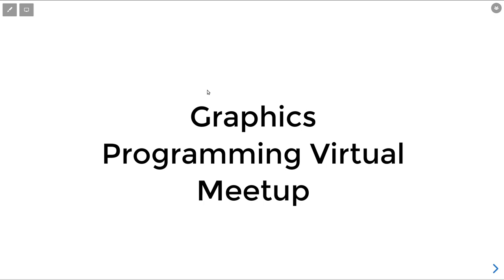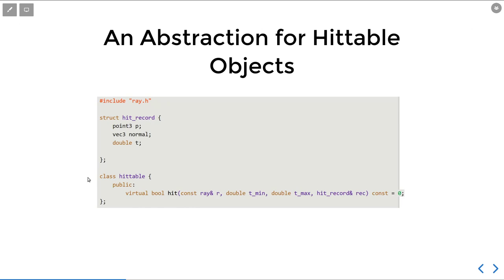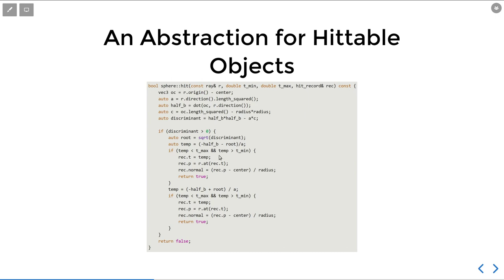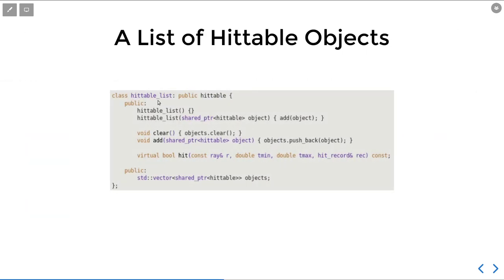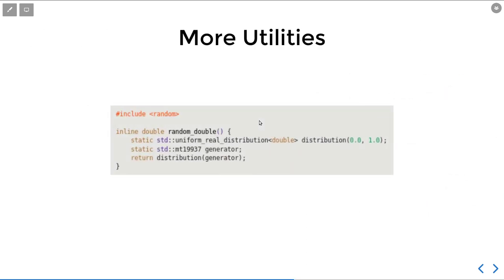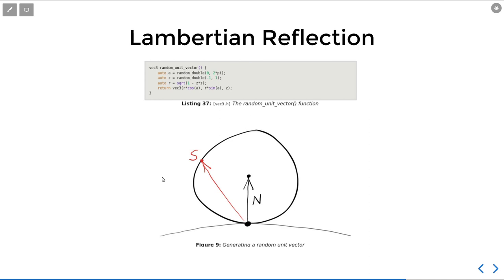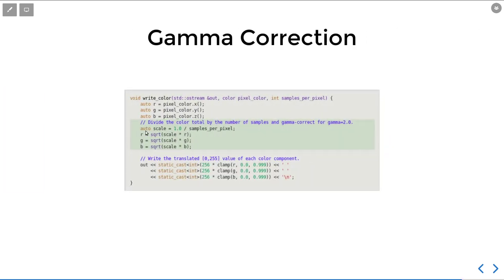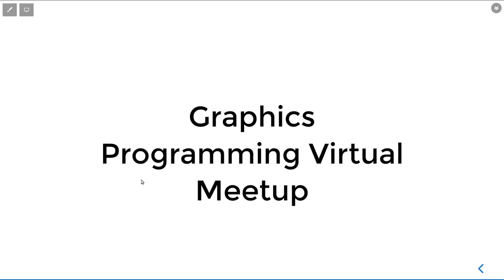Ray Tracing in One Weekend: Chapter 6 - 8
This video is the prerecording for the first meeting the Graphics Programming Virtual Meetup.